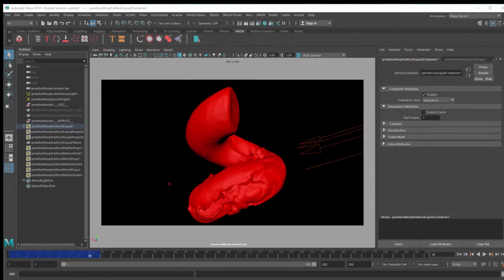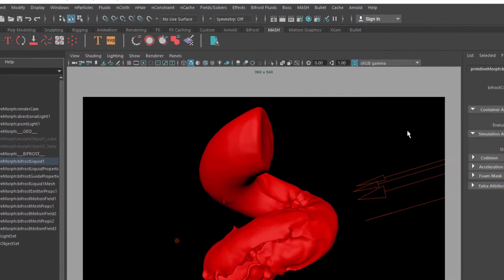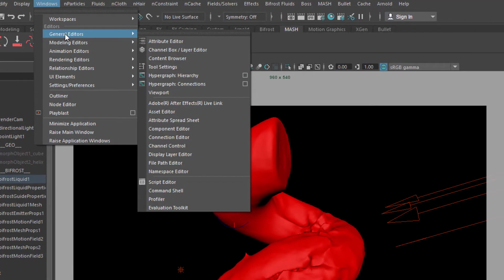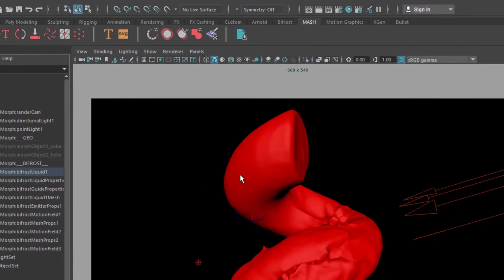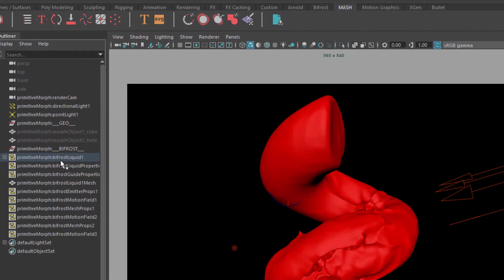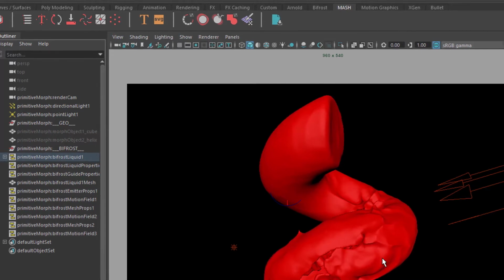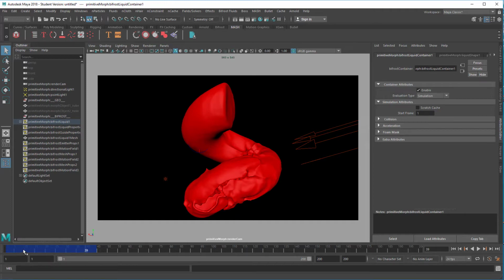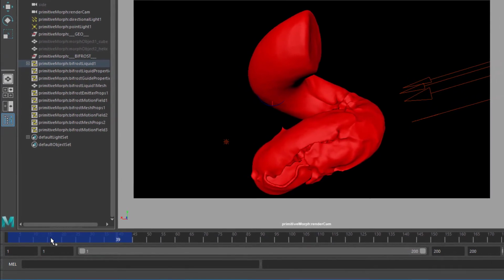Maya: Frustrating Bifröst Performance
This is not a tutorial: I just want to let you know that when it comes down to Bifröst simulations and their poor performance, you're not alone.

A day later I thought I need to contribute something more constructive to the community. This is a real tutorial which does address some of the performance issues, but which creates sweet results in a small amount of time:

In this example I loaded a Bifröst fluid simulation from the Maya built-in prefab content into the workspace. Even with caching (which took ages) it is not possible to work with the scene on a decently equipped machine.